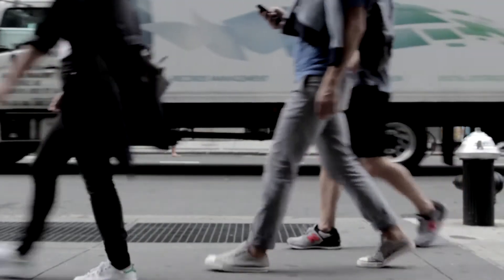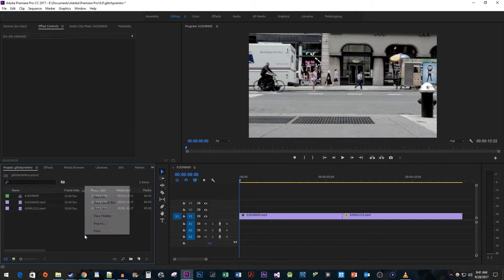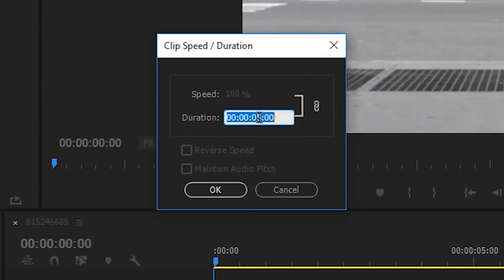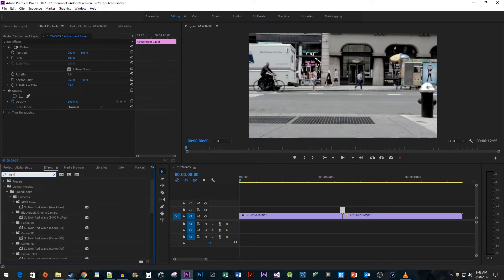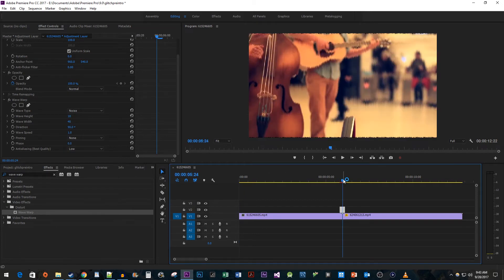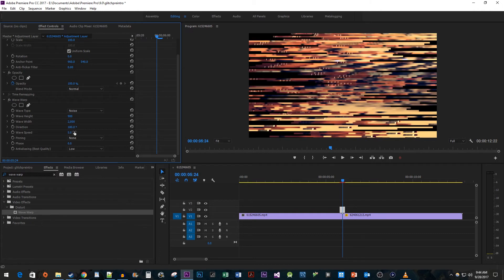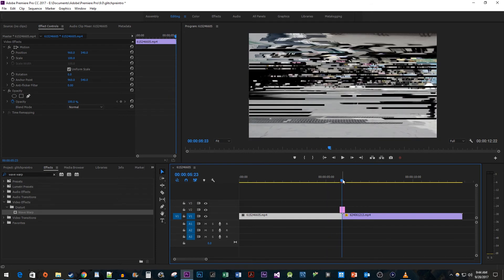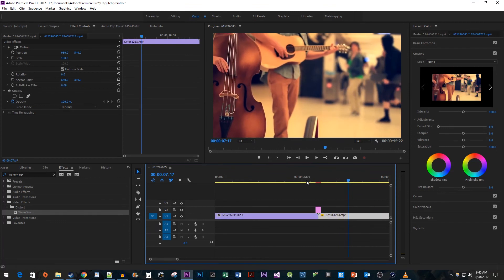Premiere Pro CC : How to do an EASY Glitch Transition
Making an easy glitch transition in Premiere Pro CC